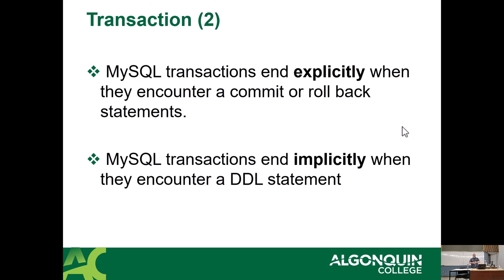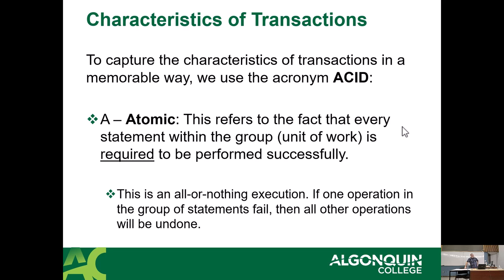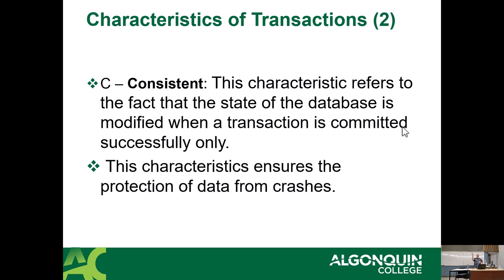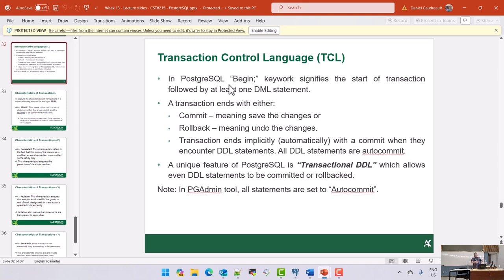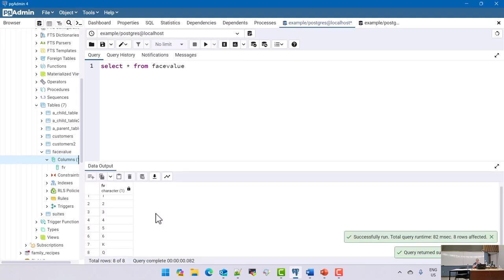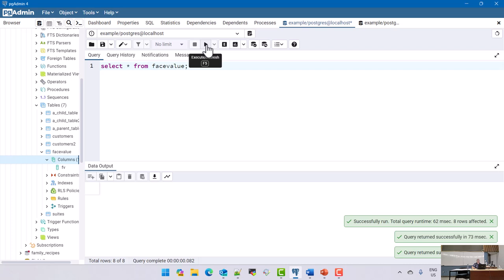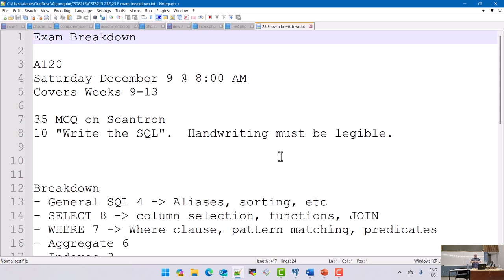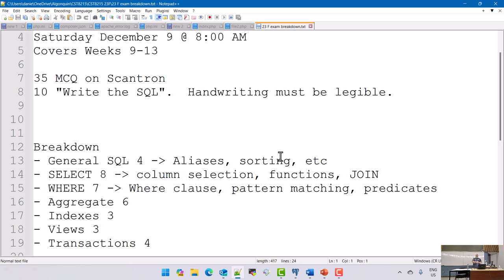CST8215 - 23F - Week 13